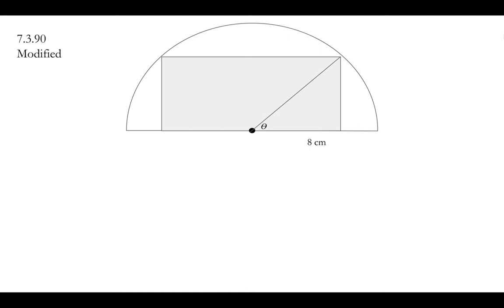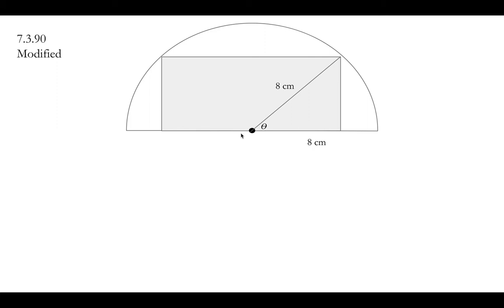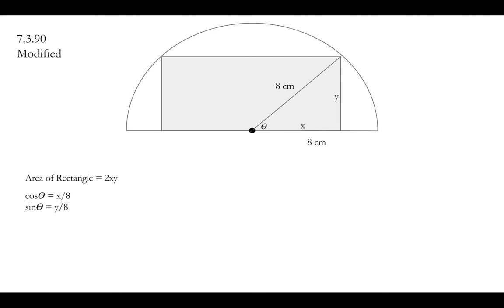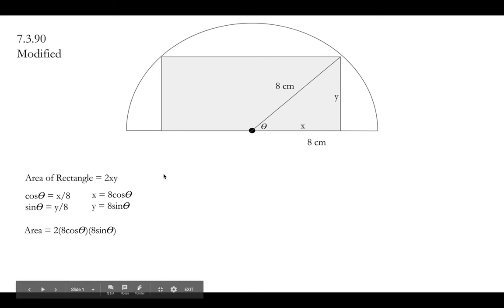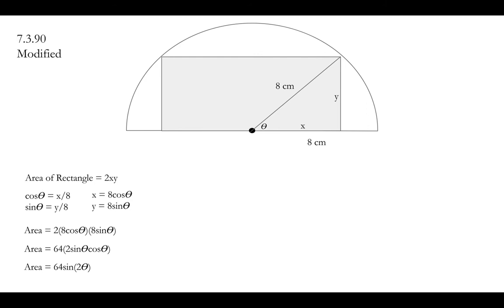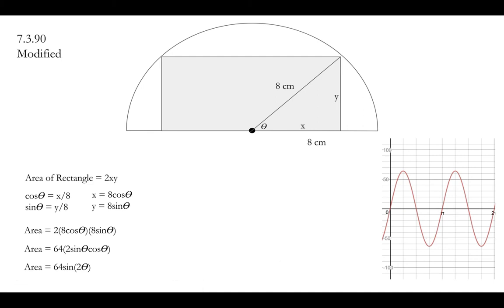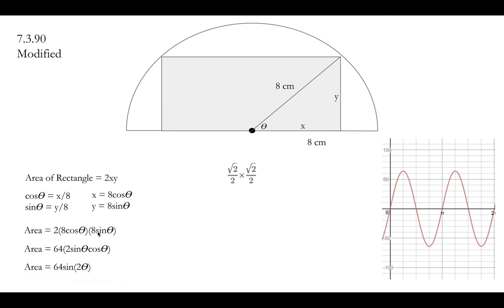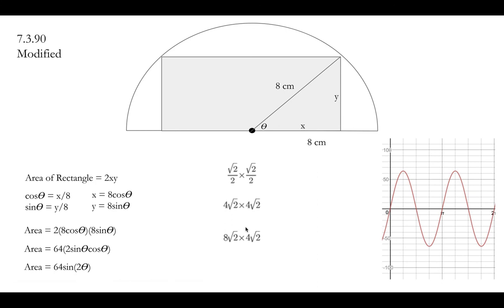PCH 7.3.90 Explanation (Stewart 5e)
PreCalculus/Mathematics
A = 64sin(2x), A = 25sin(2x)
Explanation of problem 90 in section 7.3 on double-angle, half-angle, and product-sum formulas. From Precalculus by James Stewart, 5th edition.